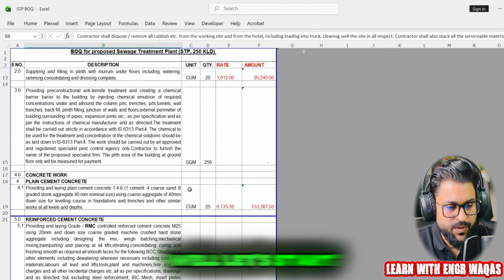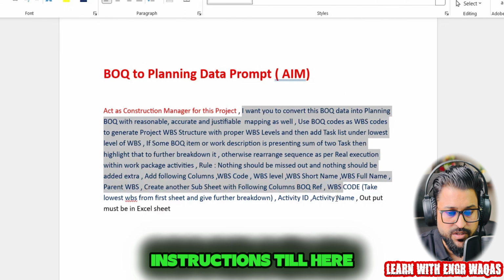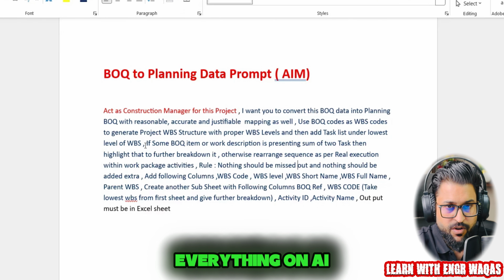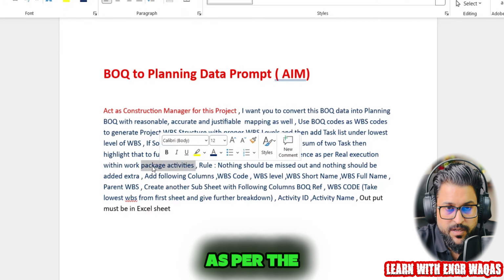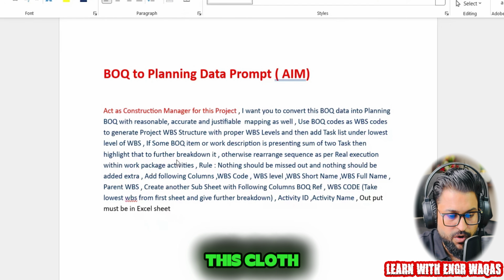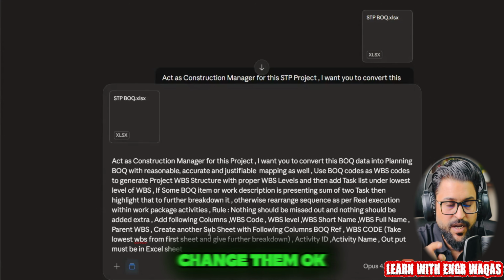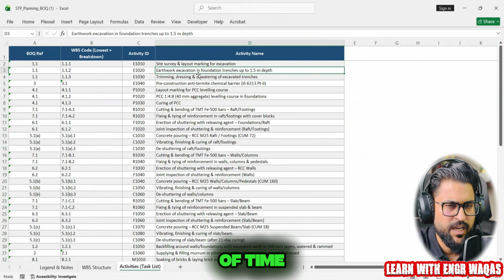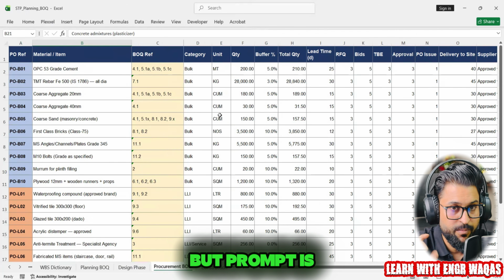How to convert SEWAGE BOQ into WBS : From Quantities to Executable Schedule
This video details how to convert a Bill of Quantities (BOQ) into a Planning BOQ with Work Breakdown Structure (WBS) codes with the help of Claude ai, a crucial step for effective project management. You'll learn to add tasks, ensure accuracy, and organize data in Excel for efficient project planning. This process is essential for construction and quantity surveying professionals.

In this video, I explain how to convert BOQ items into:

✅ WBSClaude ai prompt Structure
✅ Planning Activities
✅ Work Packages
✅ Project Schedule Logic
✅ Primavera P6-ready data

This is a very useful workflow for Planning Engineers, Civil Engineers, and Project Control Engineers working on construction and infrastructure projects.

📌 Comment “BOQ” to get the sample file and training details.